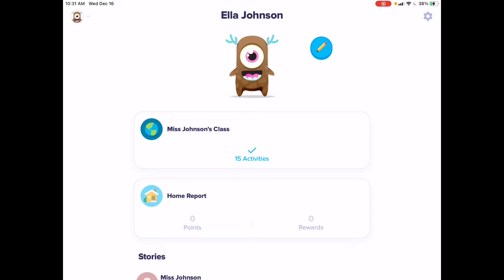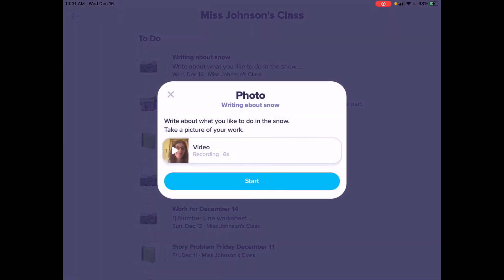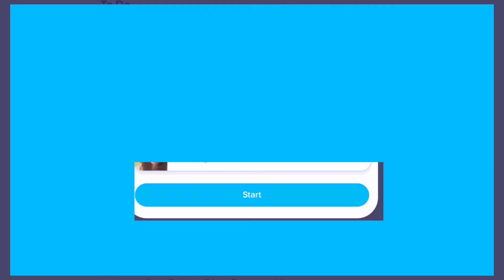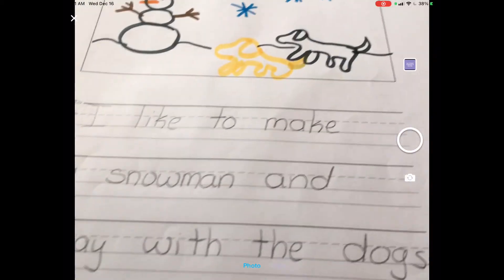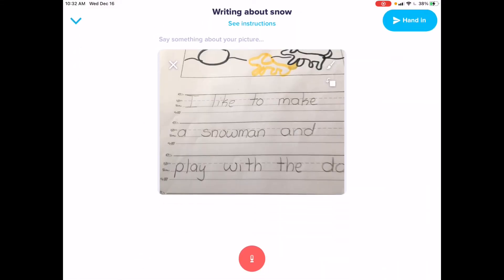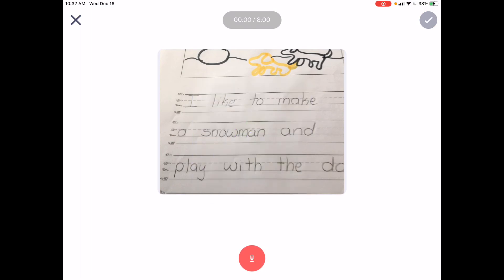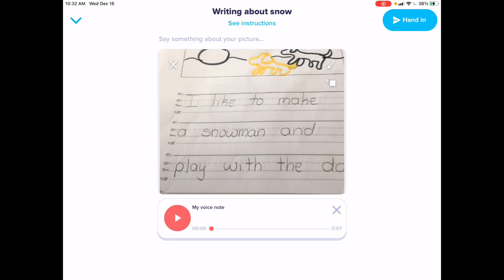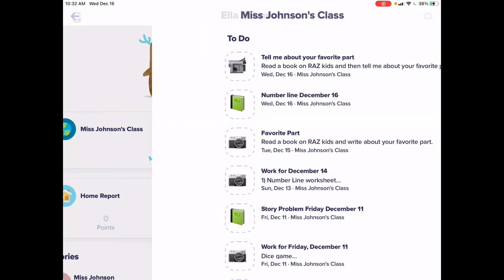how to take a picture of your work on class dojo